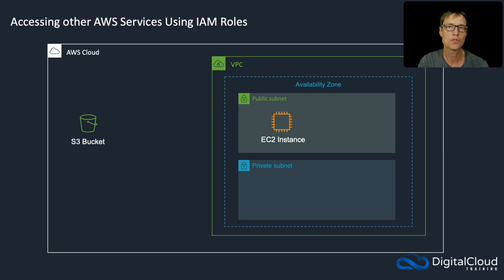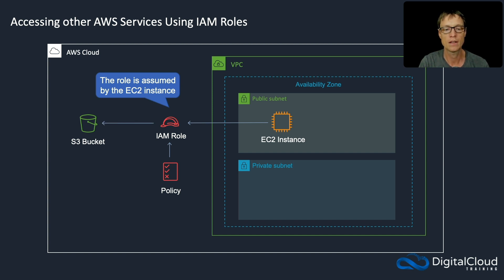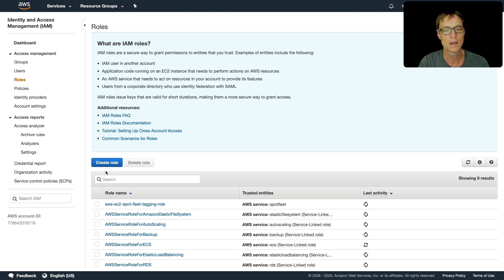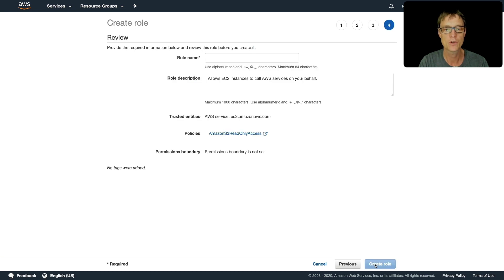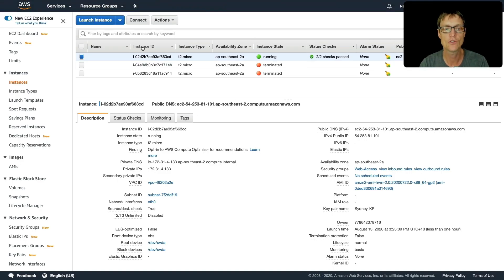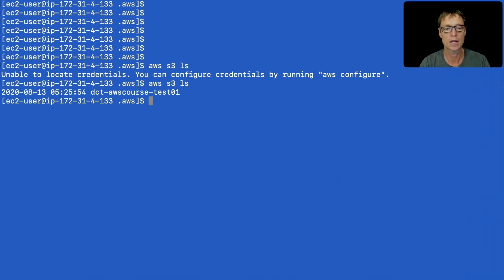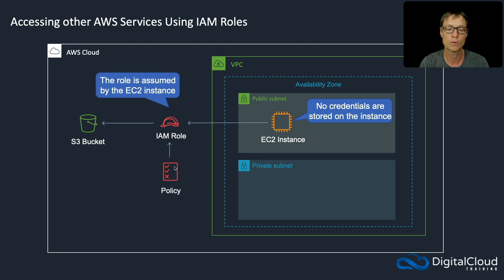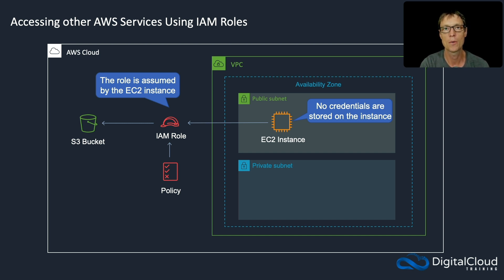Authenticating to AWS Services using IAM Roles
In a previous video, I showed you how to use IAM access keys to authenticate to AWS services (which you can watch

📌 Timestamps
0:00 - Introduction
0:49 - Creating the IAM Role
1:27 - Verifying Initial Access
1:45 - Assigning Role to EC2 Instance
2:02 - Testing Role-Based Access

Access keys can however be compromised as they are often stored insecurely on Amazon EC2 filesystems. A better and more secure way to enable your EC2 instances to authenticate to AWS services is to use IAM roles assigned to instances through instance profiles. In this AWS video tutorial, you'll learn how to use IAM roles with Amazon EC2.

This video is from our AWS Certified SysOps Administrator Associate certification course

The SysOps exam now includes hands on testing with the new Exam Labs feature. Make sure you're well prepared by taking this course and using the Challenge Labs to prepare using the same Exam Labs platform you'll see on the real exam